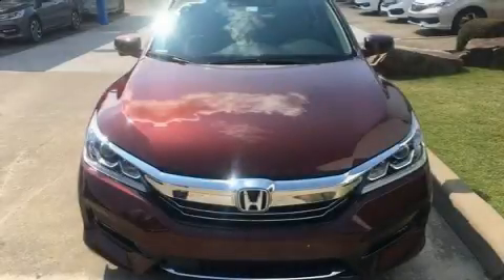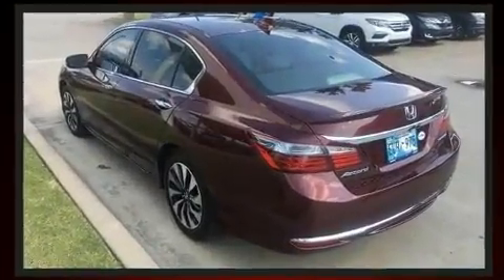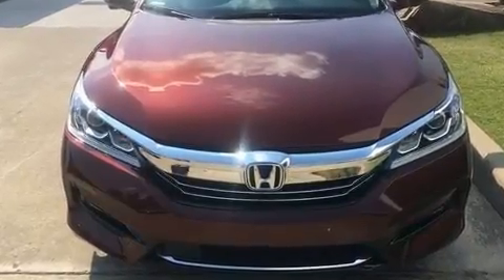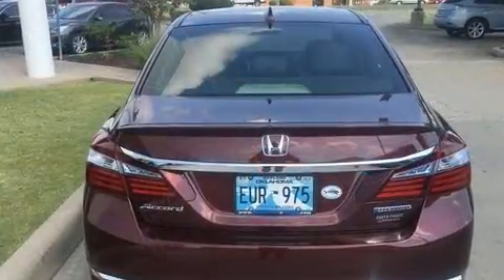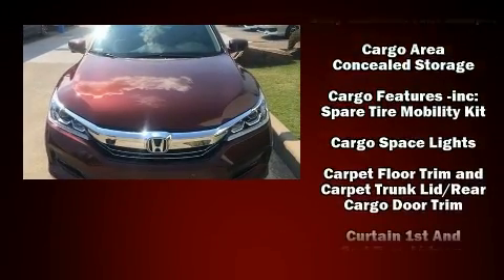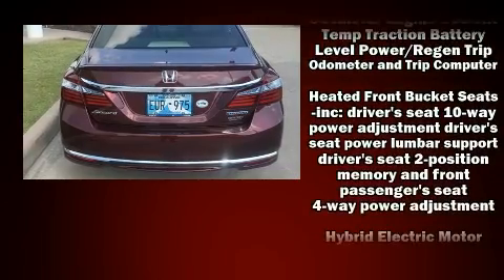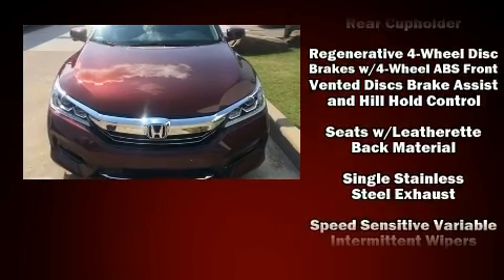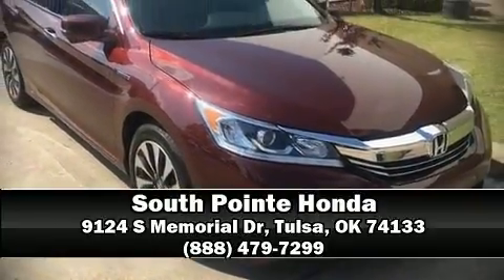2017 Honda Accord Hybrid EX-L in Tulsa, OK 74133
Get excited about the 2017 Honda Accord Hybrid. With just over 15,000 miles on the odometer, this 4 door sedan prioritizes comfort, safety and convenience. Smooth gearshifts are achieved thanks to the 2 liter 4 cylinder engine, and for added security, dynamic Stability Control supplements the drivetrain. Honda prioritized practicality, efficiency, and style by including: 1-touch window functionality, a power seat, a trip computer, heated seats, power door mirrors, lane departure warning, and seat memory. Features such as automatic climate control and leather upholstery prove that economical transportation does not need to be sparsely equipped. For drivers who enjoy the natural environment, a power moon roof allows an infusion of fresh air. Honda also prioritized safety and security with features such as: dual front impact airbags with occupant sensing airbag, front side impact airbags, traction control, brake assist, a security system, an emergency communication system, and 4 wheel disc brakes with ABS. Adaptive cruise control maintains a pre set distance behind the car ahead of you, simplifying highway driving and enhancing safety. A Carfax history report provides you peace of mind by detailing information related to past owners and service records. We have a skilled and knowledgeable sales staff with many years of experience satisfying our customers needs. They'll work with you to find the right vehicle at a price you can afford. Come on in and take a test drive!